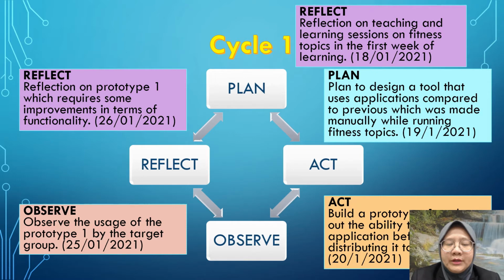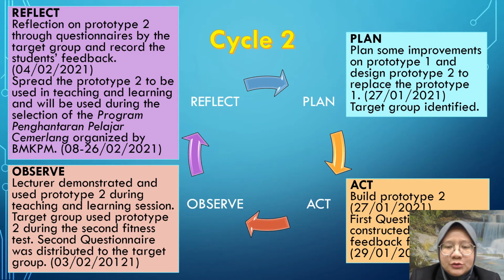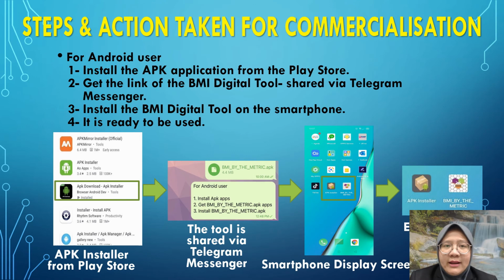INOVASI BMI DIGITAL TOOL By The Metric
This video is prepared by THE METRIC group for Pre-University Malaysia Innovation Competition (PITTRAM) 2021. The title of the Invention that is invented by this group is BMI DIGITAL TOOL.